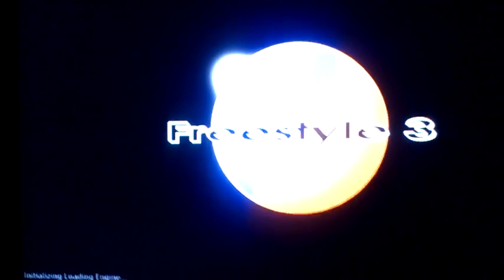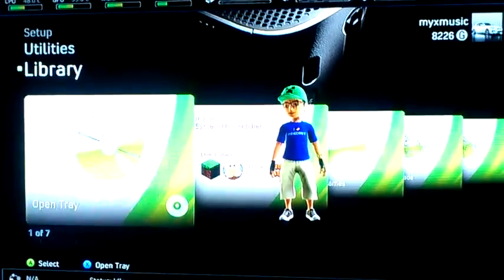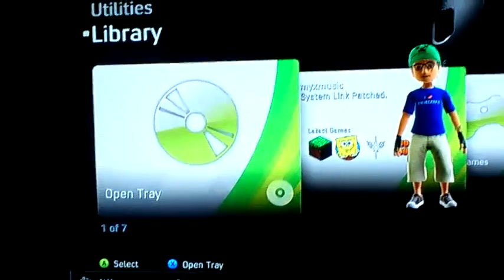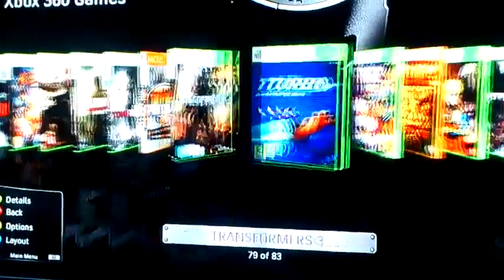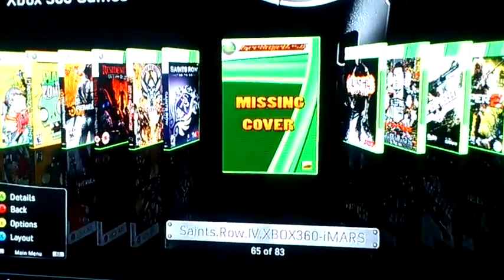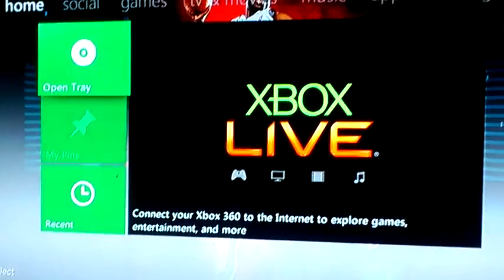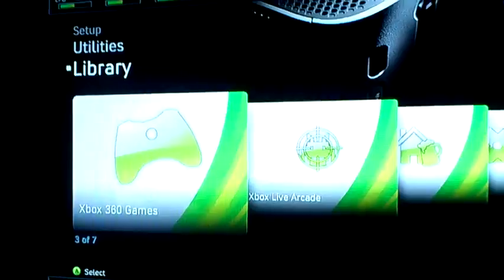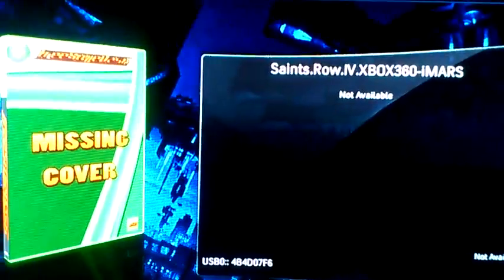How to play games on JTAG/RGH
JTAG RGH XBOX360